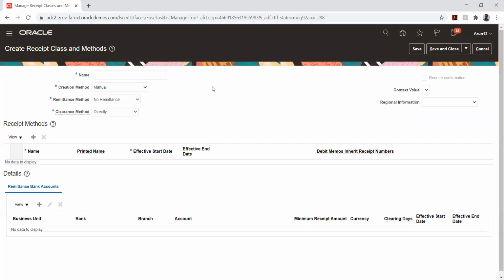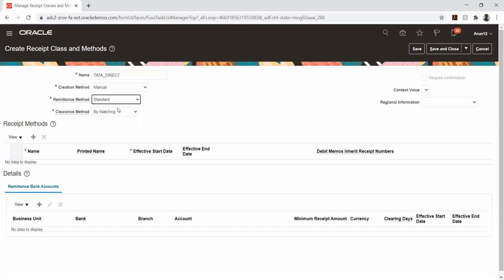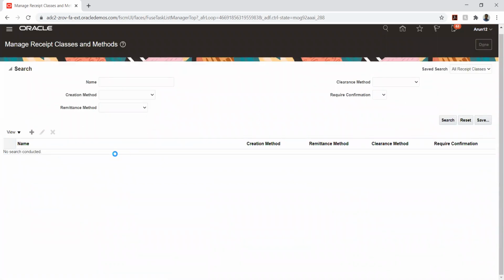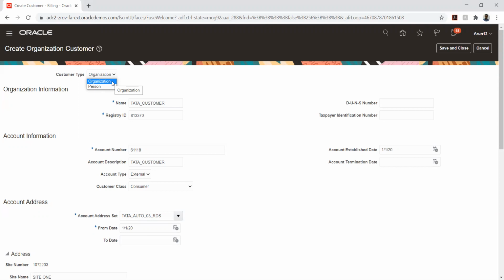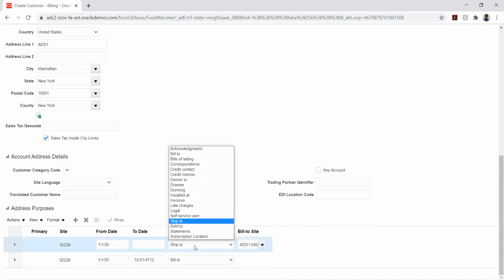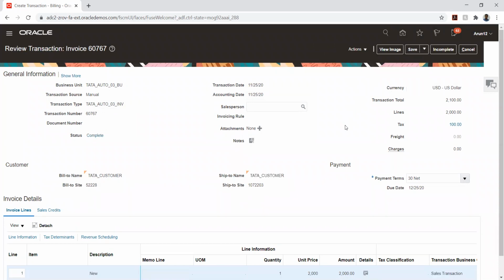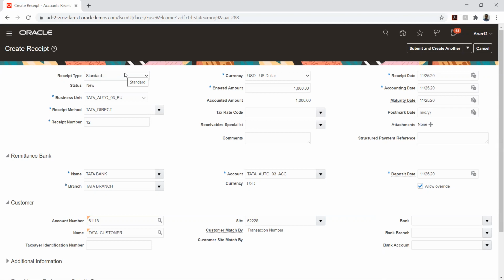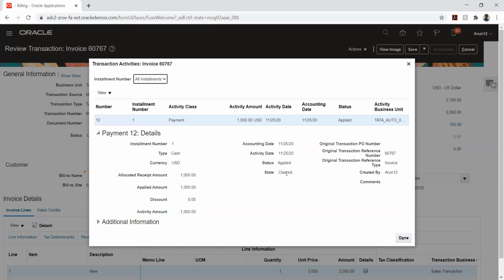Oracle Fusion - AR Transactions Part I ( English )